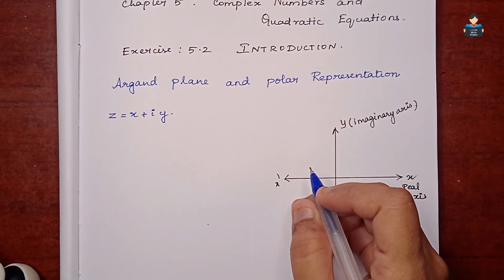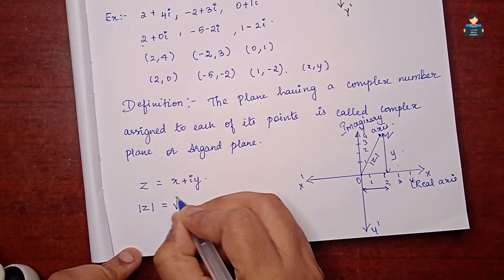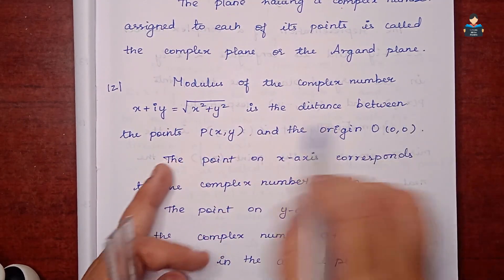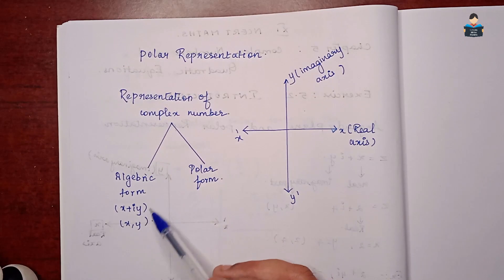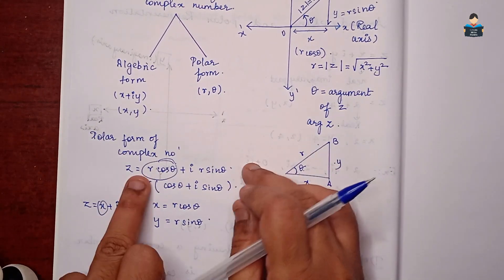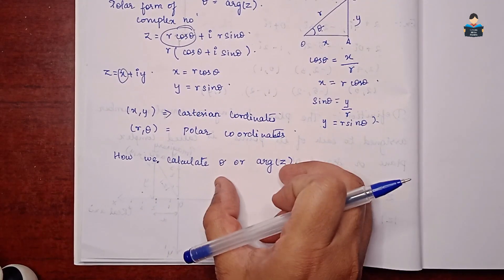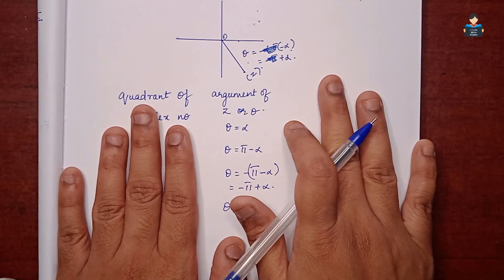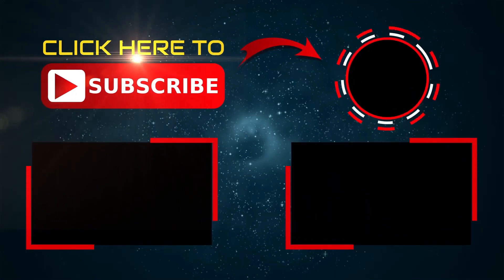Complex Numbers & Quadratic Equations | Ch5 | Ex 5.2 |Introduction | NCERT | Maths |Tamil | class 11